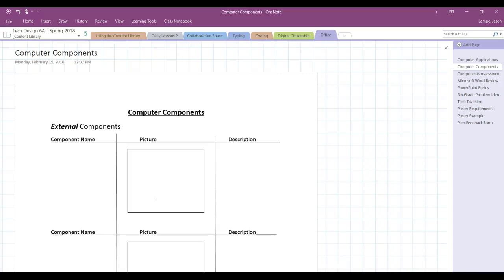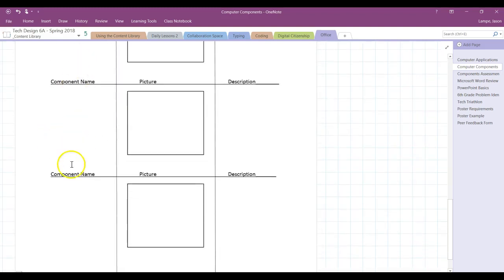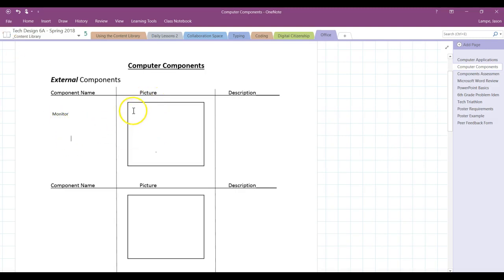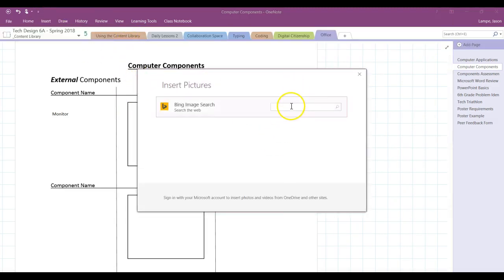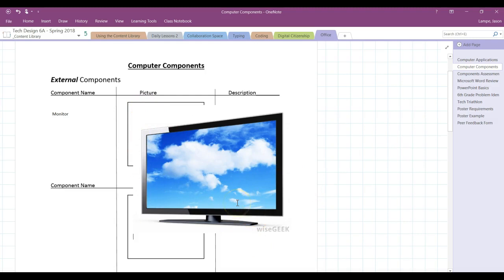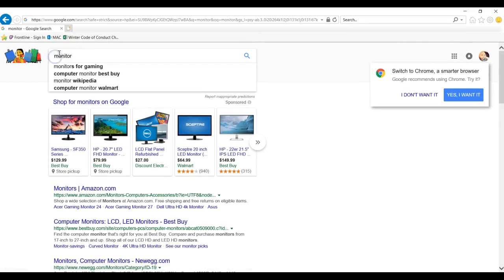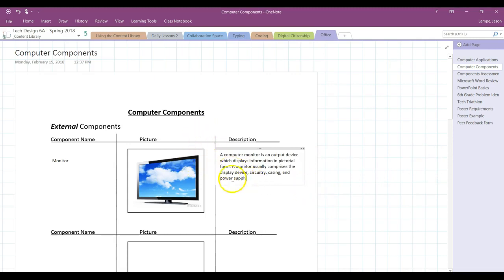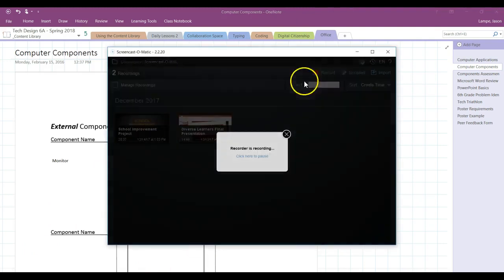External and Internal Components Assignment